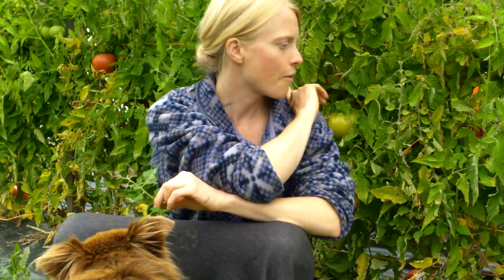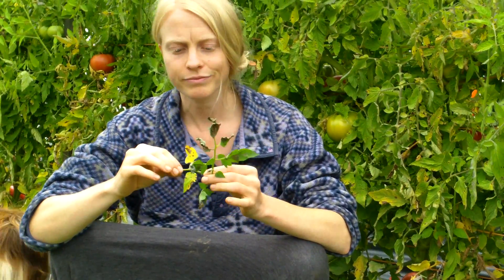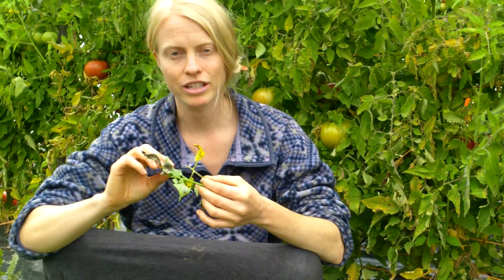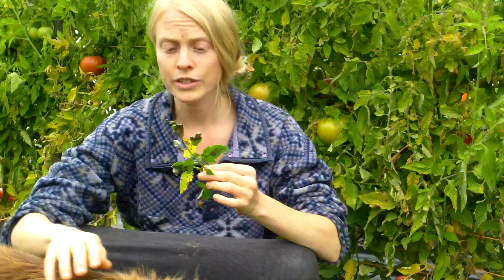Tomato Late Blight, Early Blight & Septoria Leaf Spot: ID & Organic Management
Late Blight, Early Blight and Septoria Leaf Spot are three major diseases that can kill your tomato & potato crops. Here is how to identify these diseases and tips on how to manage them organically.